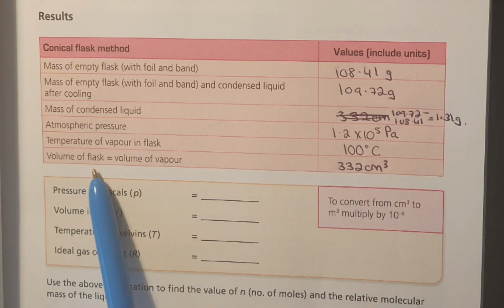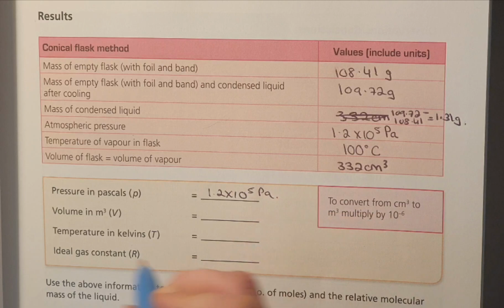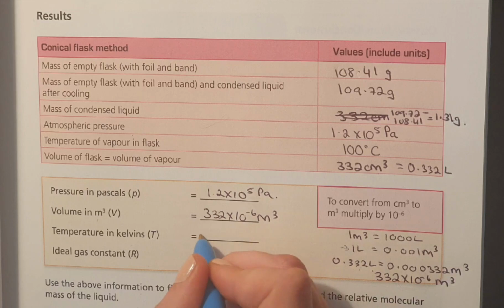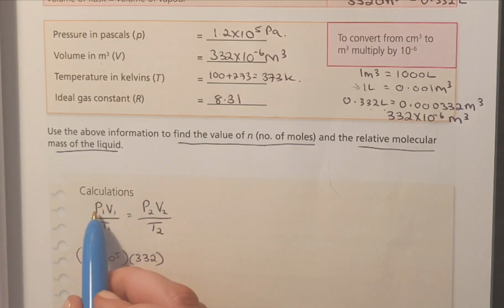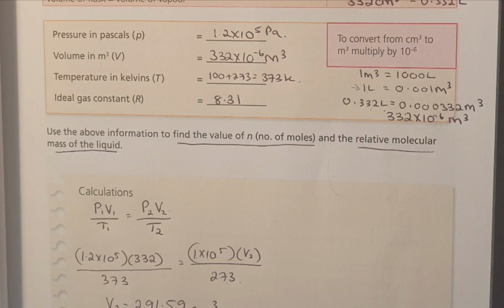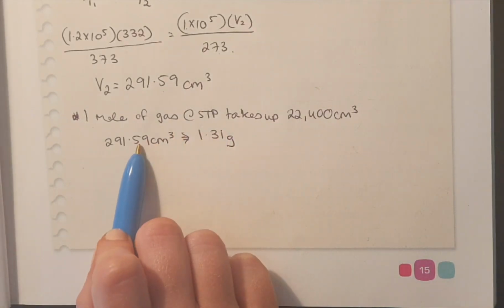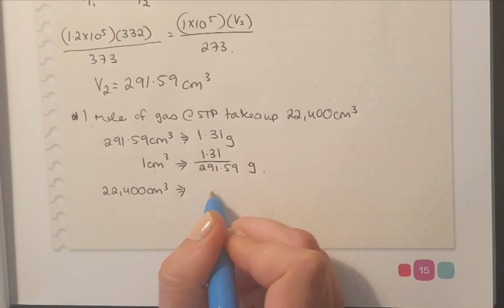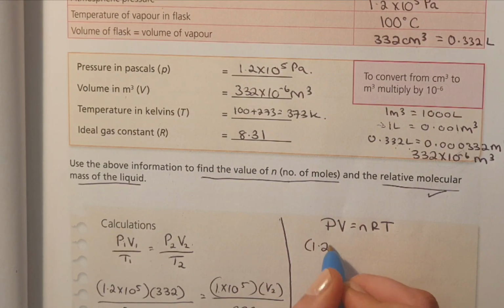Exp 3: To measure the relative molecular mass of a volatile liquid